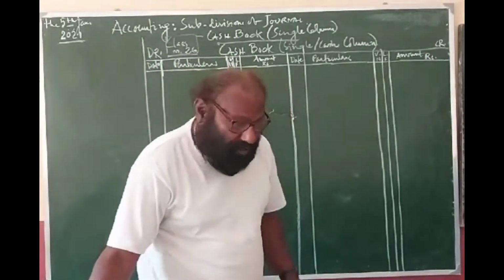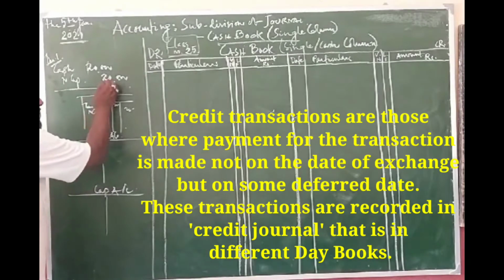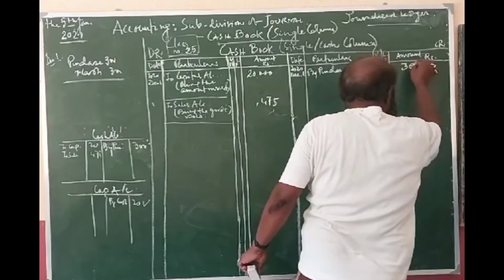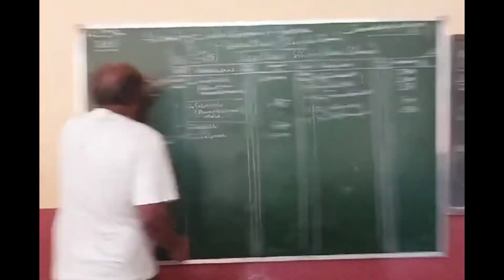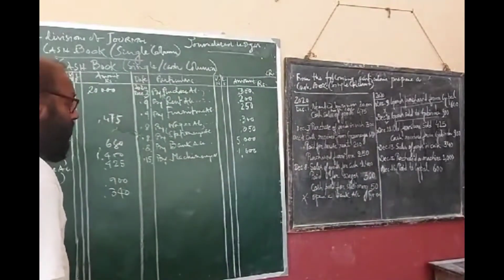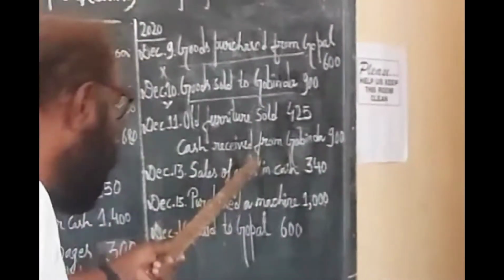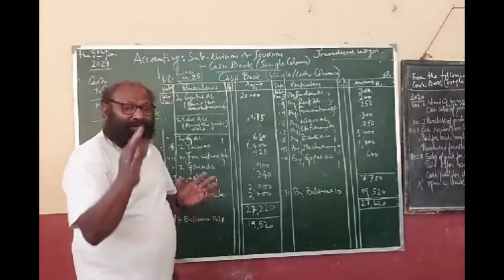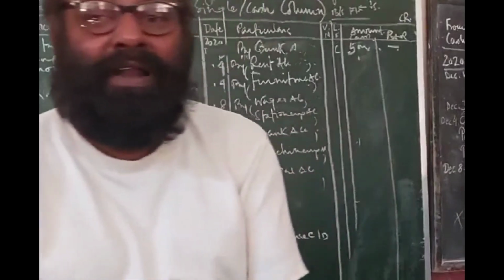Accounting (Part 1)Class No.25: Cash Book [Single Column/Cash Column only]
1) English Literature (ICSE/ISC/CBSE/WB Council of education )

2) General History and Social Studies (ICSE/CBSE)

3) Full area of  Commerce, Economics, Finance and Accounting

4)General Principles of Management and Functional Areas of Management

5)Some pertinent areas meant for socio- environmental Education

6)Misc... areas relating to Value Education .

 2) Put likes
3) Share the loaded text to your friends and relations to make it reach the maximum persons
4) Put your valuable Comments to make our presentations more rich and valued day to day If this Channel can reach to maximum and help them enriching their knowledge in the relavent areas then I would take it as granted that my efforts are worth - performing. It would add to my inspiration.

Thanking you ,
I am .